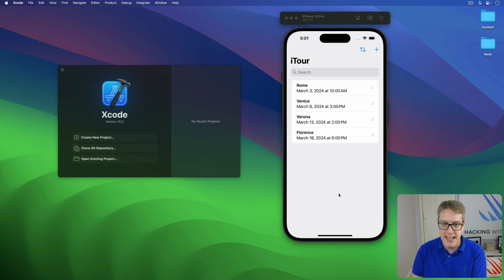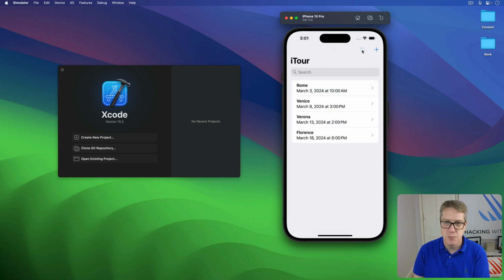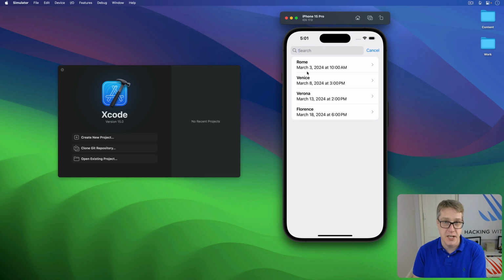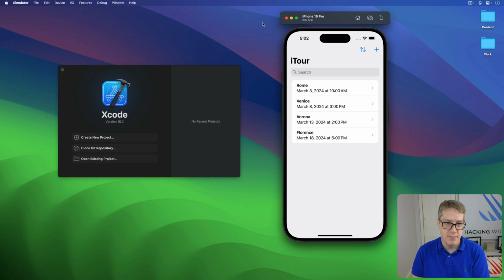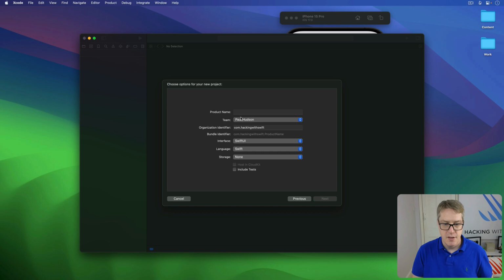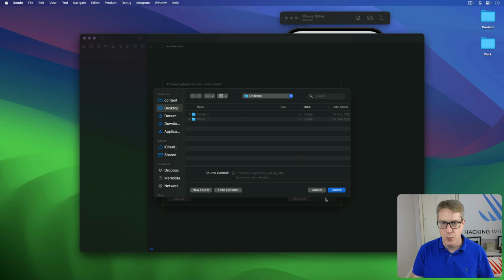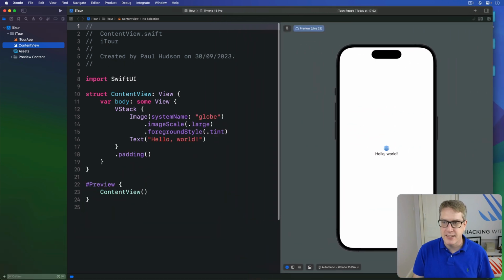Introduction – SwiftData Starter Project 1/8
In this initial video I walk you through the project we'll be making and create the initial Xcode project. You can find the completed source code

This is an 8-part project that walks you through building a SwiftData project from scratch using SwiftUI. It's designed to work alongside my book SwiftData by Example, available

This project is aimed at programmers who have some experience with Swift and SwiftUI already, and want to get up to speed with SwiftData as quickly as possible.